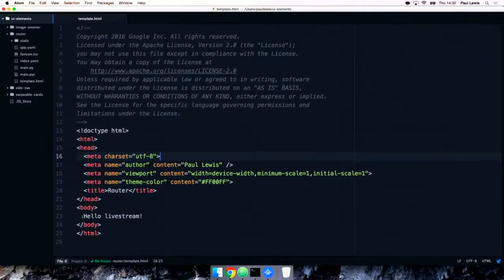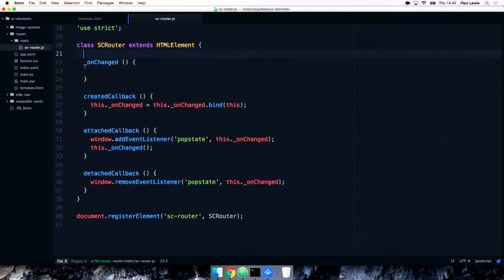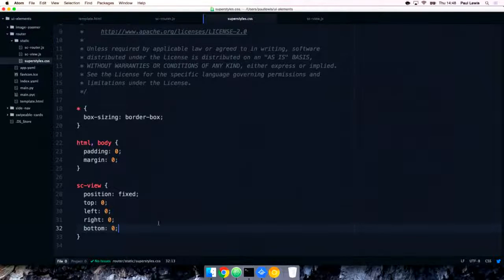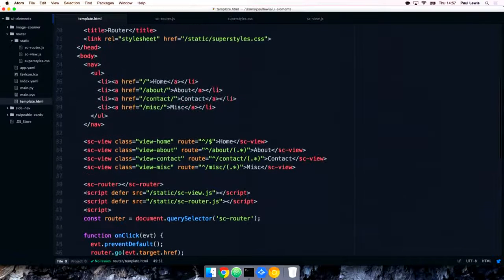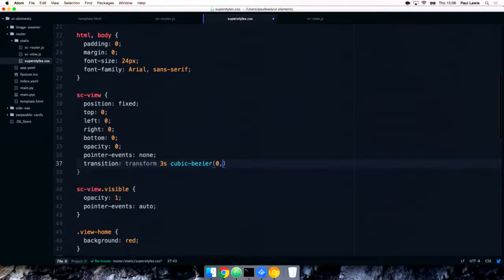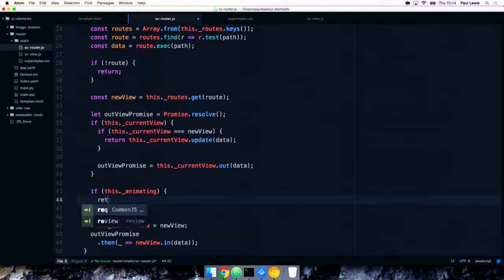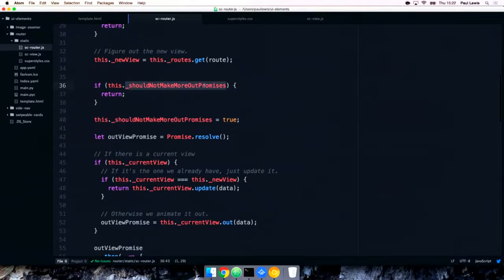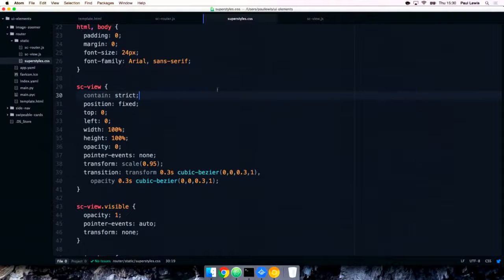Router Live code Session Supercharged